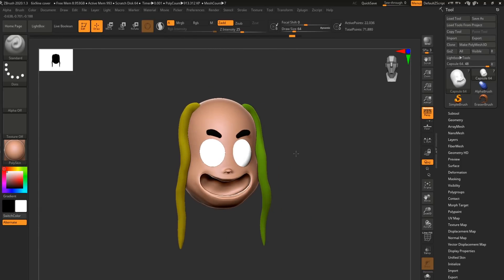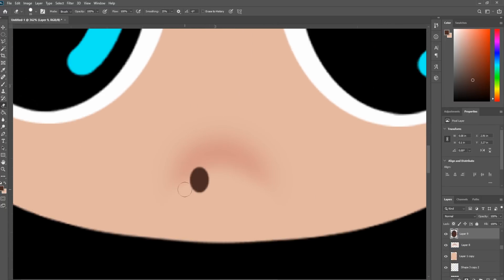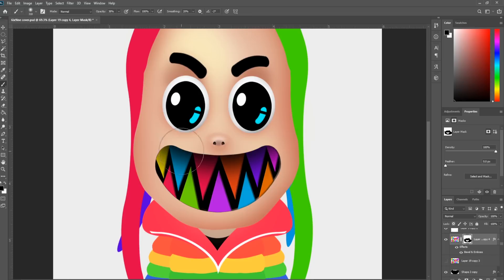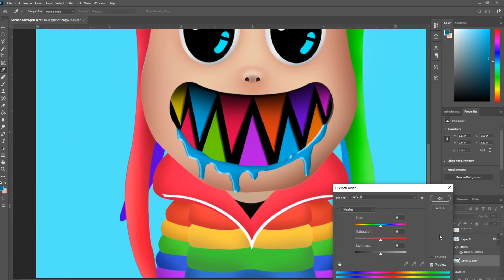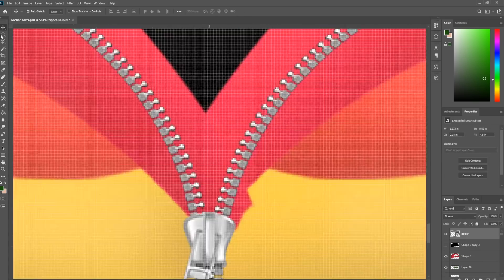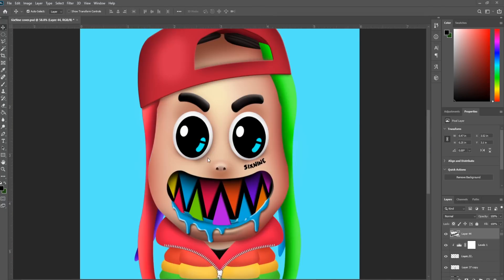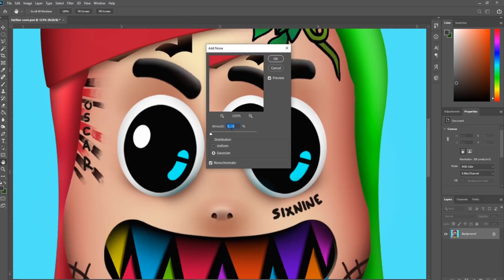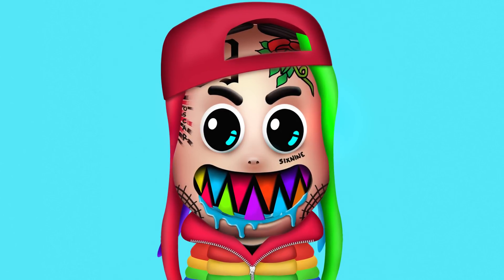Photoshop Cover Art Tutorial - 6ix9ine GOOBA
100% Photoshop

I've taken your feedback and did a bit of lazy commentary explaining this remake.